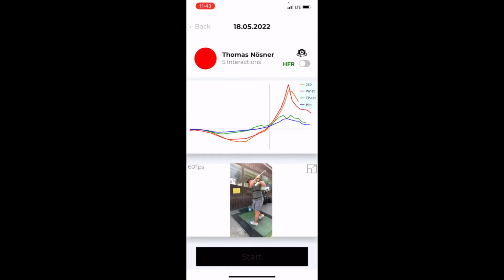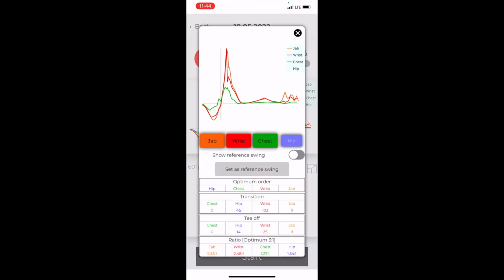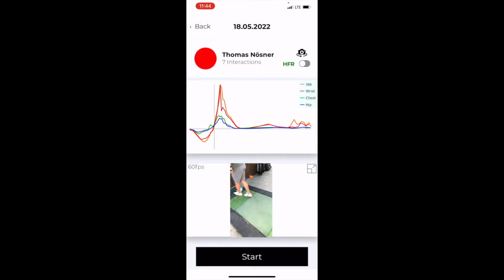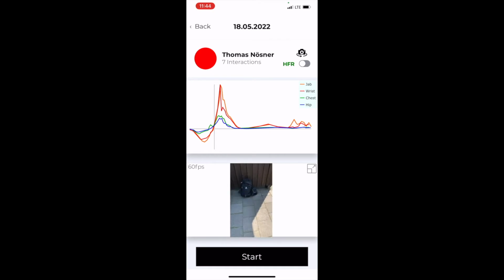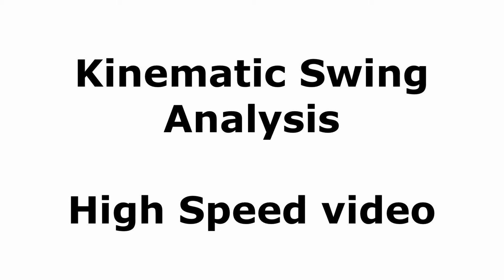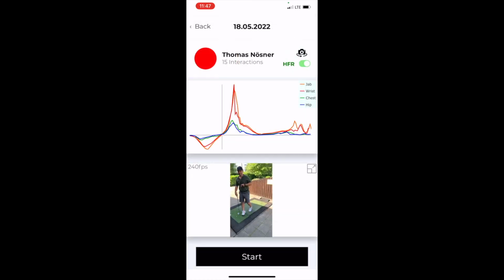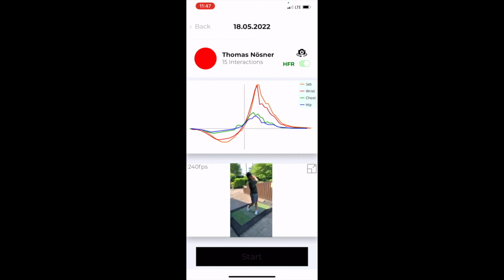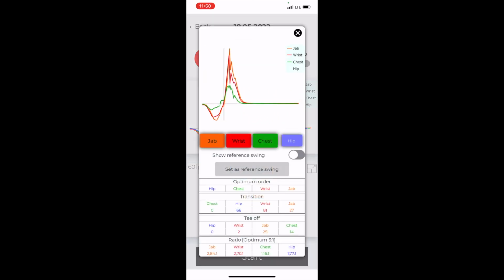Kinematic swing analysis Golf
Shooting star is a a kinematic swing analysis software running with four Movesense sensor that are placed at your hip, chest, jab and wrist. The software draws you real time graphs as well as gives us real time analysis of each swing with the correct order, transition, tee off as well as the ratio between back-swing and down-swing (more information on the ratio can be found . Each swing is saved and captured as a separate swing with all the swing data for further analysis. The video data can be captured in up to 240 fps (high speed) if your iOS device is capable of doing this frame rate. The software will take the maximum high speed frame rate that is available.

You are able to compare each swing to a reference swing and can therefore see for each measurement point what possible changes or improvements cause for the parameters shown.